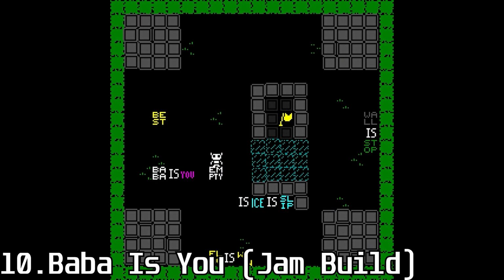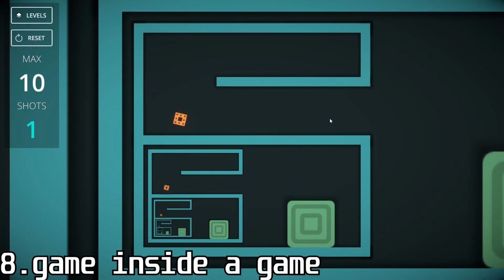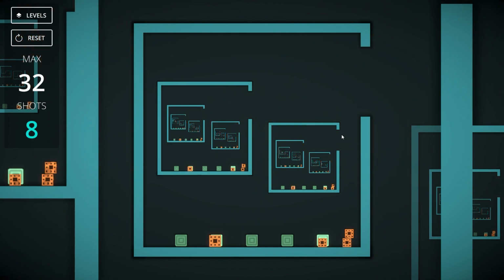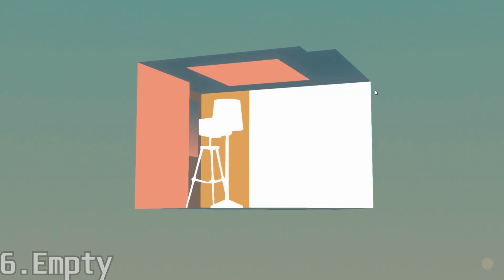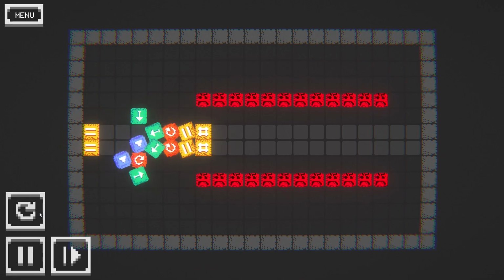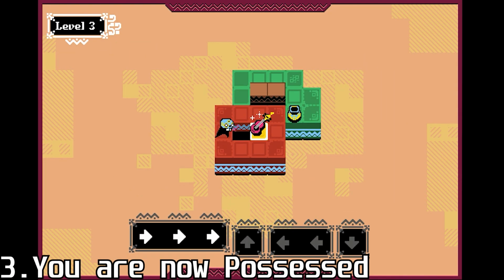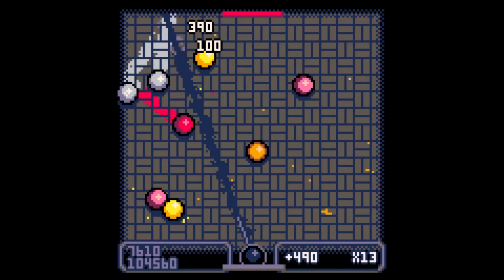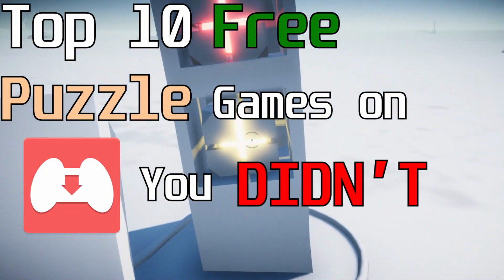Top 10 Free Puzzle Games on Itch.io You DON'T Know About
If you're bored of all the standard feeling puzzle games out there then I've got some recommendations for you.  I'm sure everyone will like at least one of these unique puzzle games in my picks of the Top 10 Free Puzzle Games on Itch.io You DON'T Know About.  As always the games are in no particular order.
This video is part of a series where I find some of the best free games on Itch.io you DON'T know about.  This video, and series, is for anyone who wants to play some good free games without sifting through all the trash.  I try to convey my unbiased opinion on every game as I've never played or heard of any of them before doing my research.  If you ended up getting any of these games, let me know down in the comments.